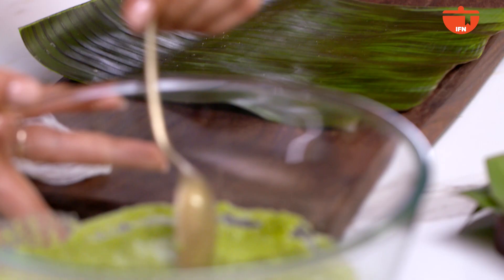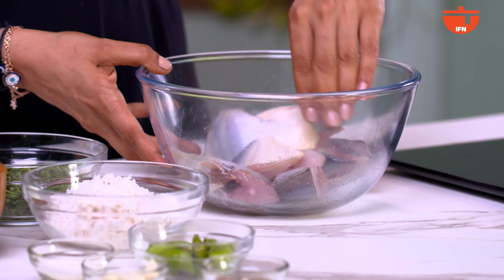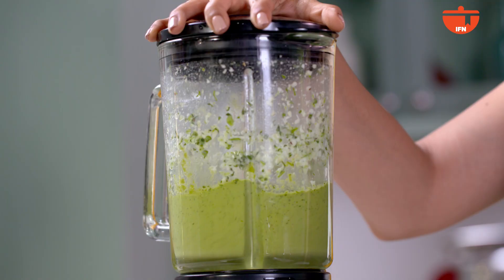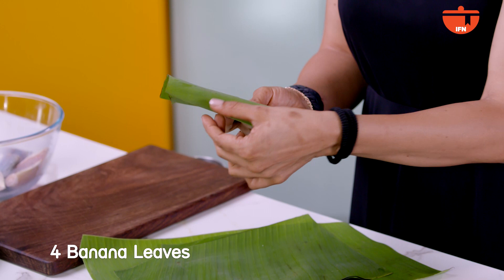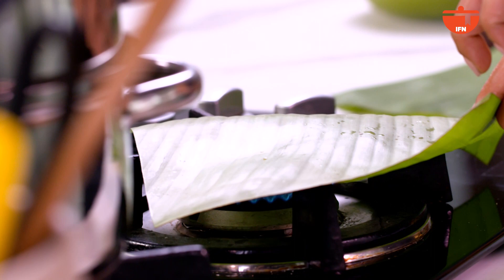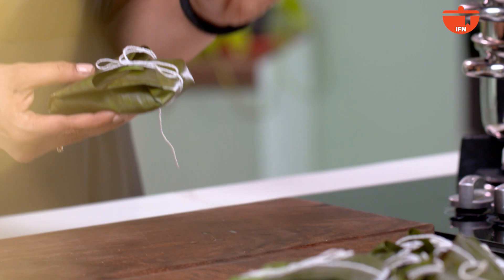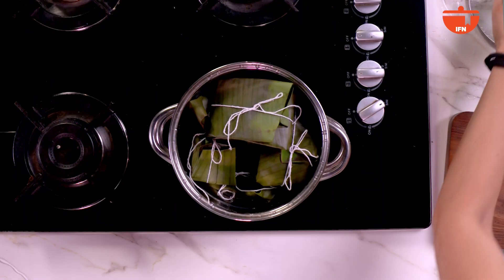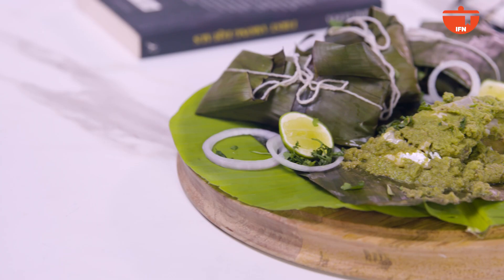Authentic Patra Ni Macchi | Parsi Fish Recipe | Steamed Fish with coconut chutney in Banana Leaves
Here is an authentic Parsi fish recipe - Patra ni Macchi. This is a steamed fish recipe marinated in coriander chutney and wrapped in banana leaf. If you are looking for something healthy, authentic and tasty this is the recipe for you.